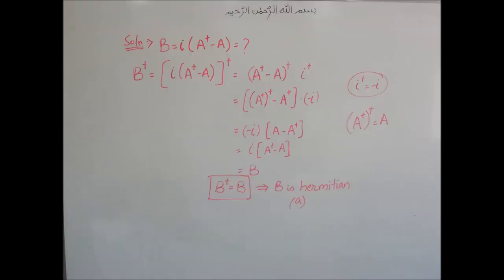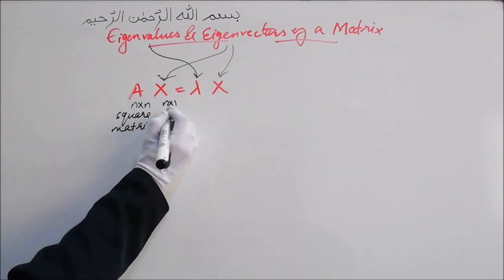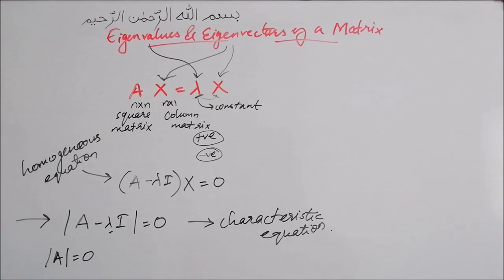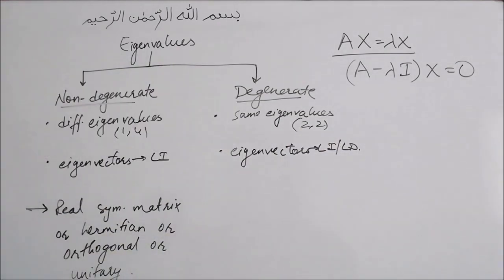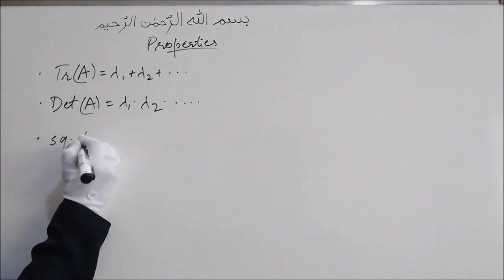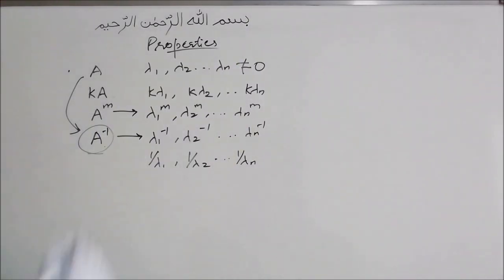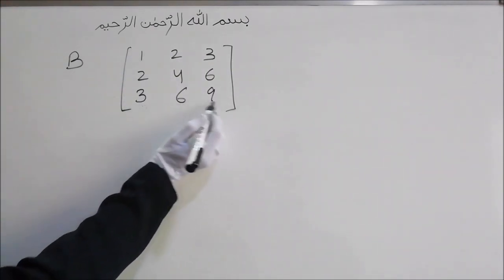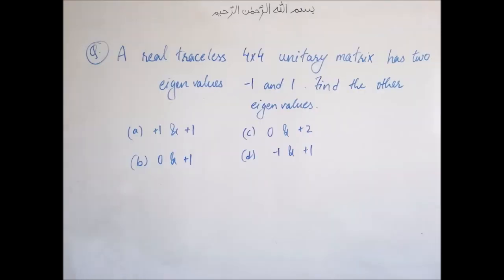Mathematical Physics Part 3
MP Part 3 of the revision series for CSIR -NET Physics.

Eigenvalues and Eigenvectors of a Matrix.